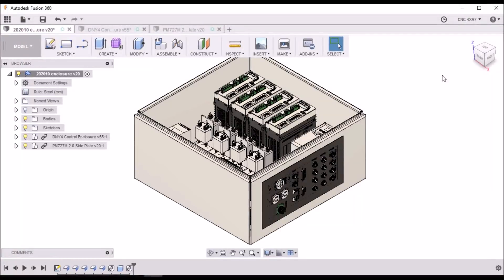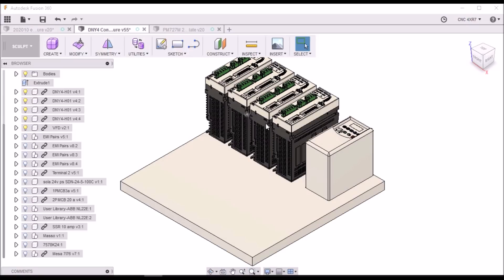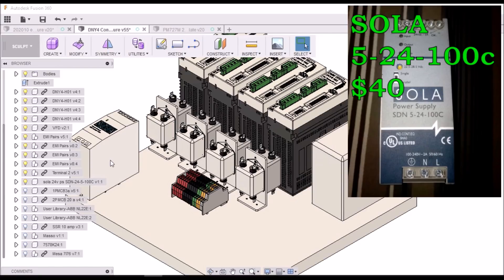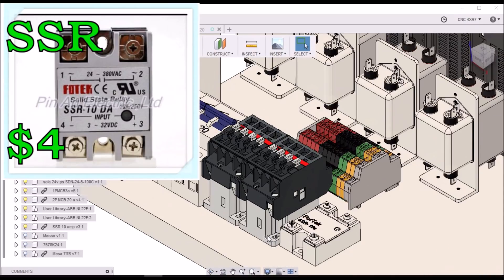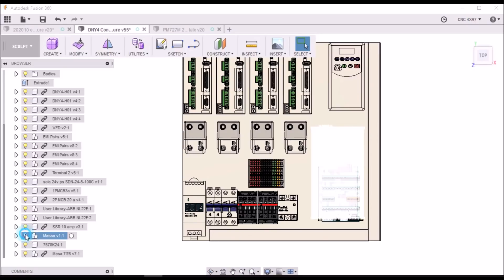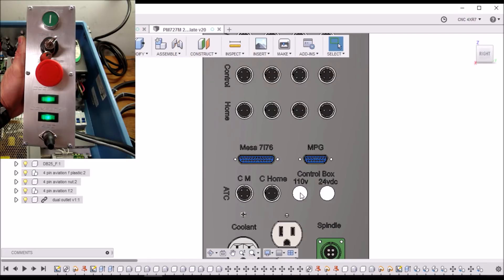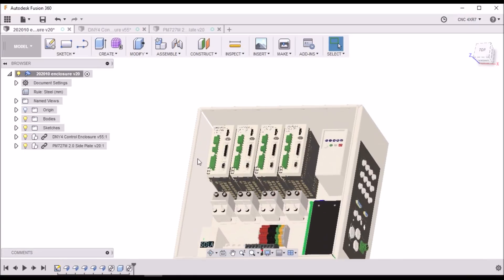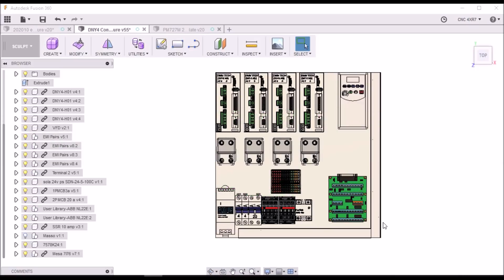DMM Electronic Enclosure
In this video I show the DMM servo upgrade Electronics enclosure. I breakdown all of the components I will use for the upgrade. I have tried to be as detailed as possible to the point of being informative but not boring. I will try to keep the videos around the 15 minute mark. Please comment and let me know if the content is spot on or you would like more information and details. I will do a complete overview video to conclude the wiring in which I will go thru how the system operates.

Or At Amazon with Stand